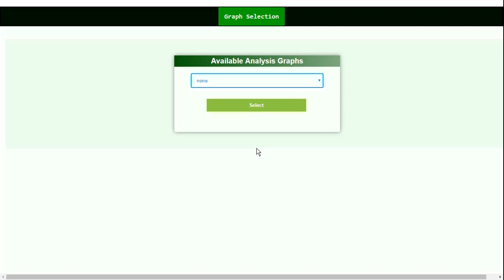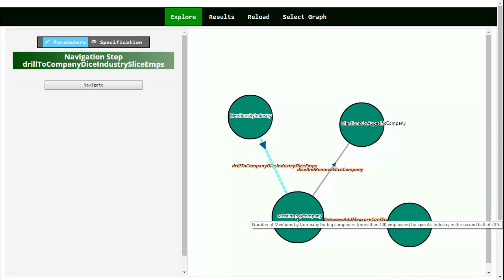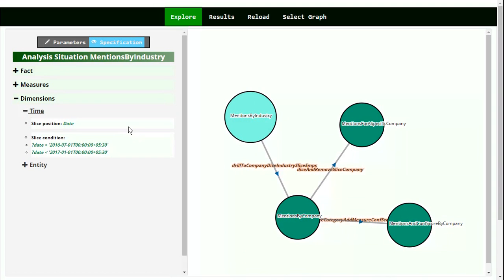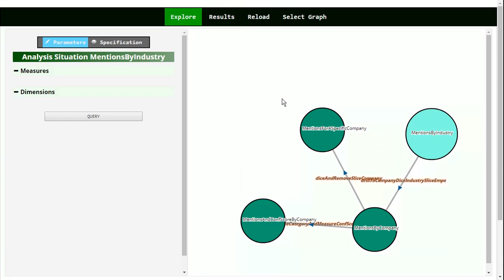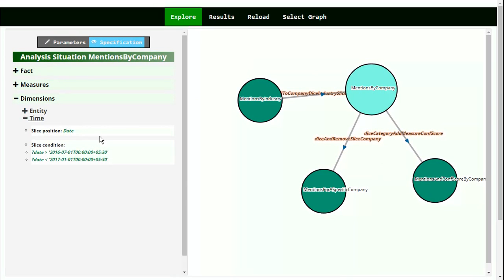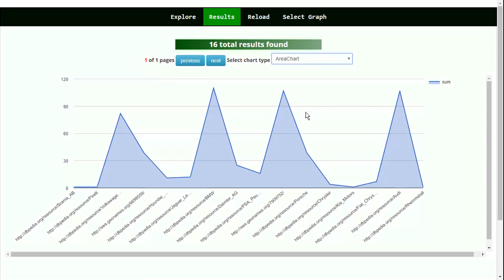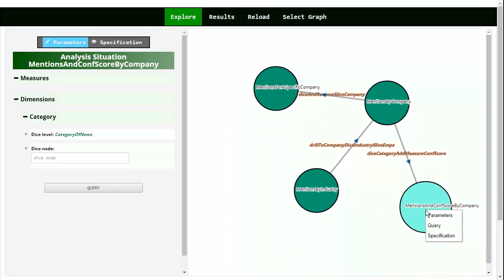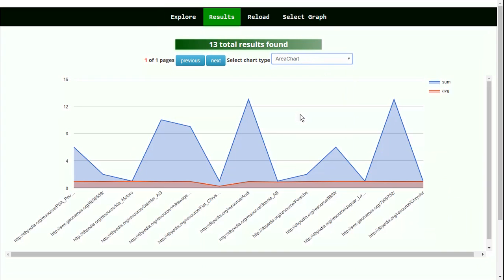An OLAP Endpoint for RDF Data Analysis Using Analysis Graphs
This video demonstrates an OLAP endpoint that enables analysts to analyse RDF data using semantic web analysis graphs.